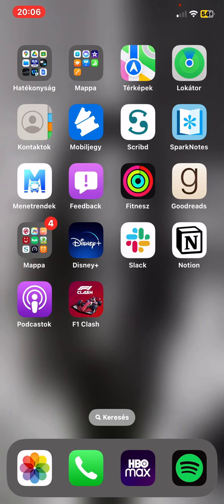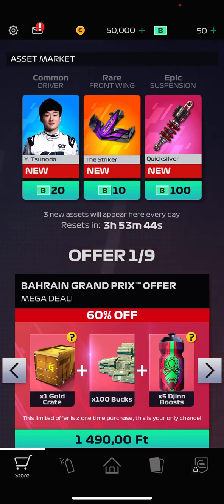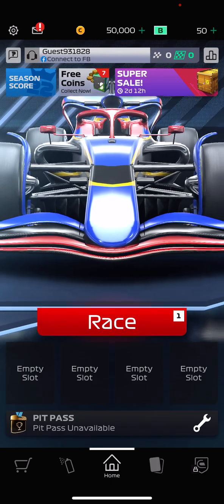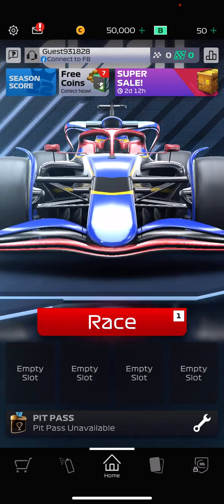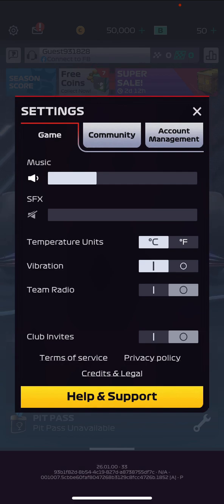How to enable/disable the club invites function in F1 Clash?